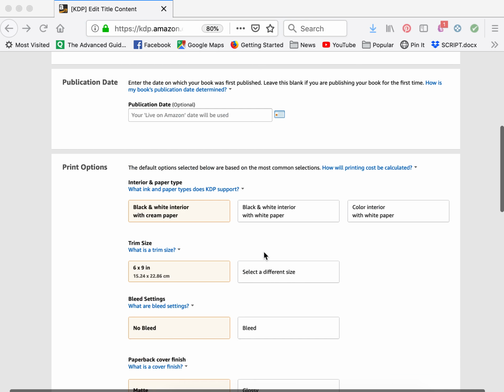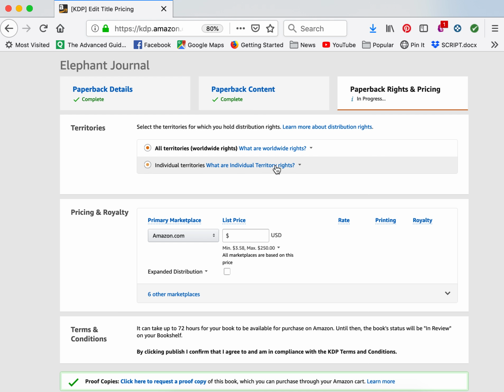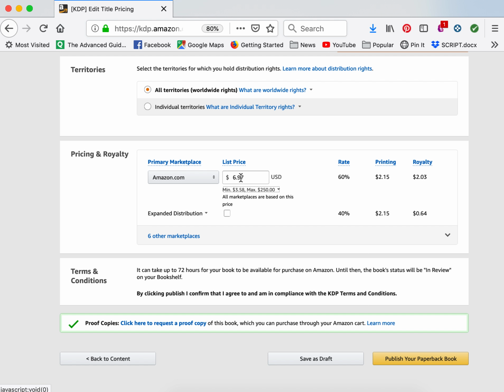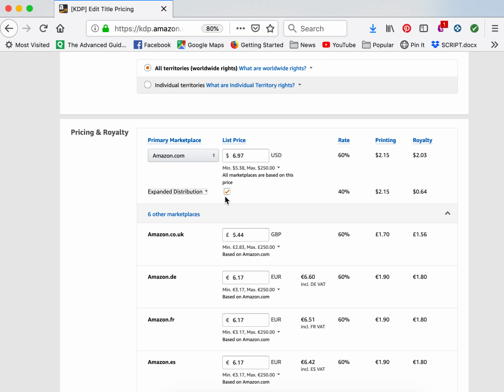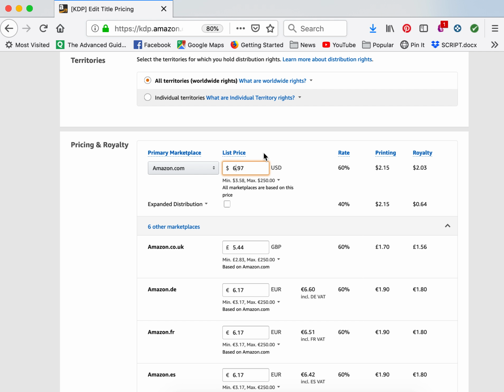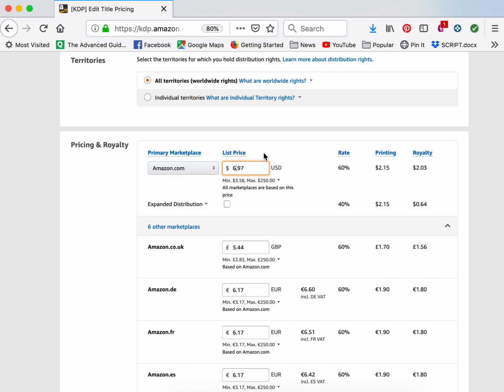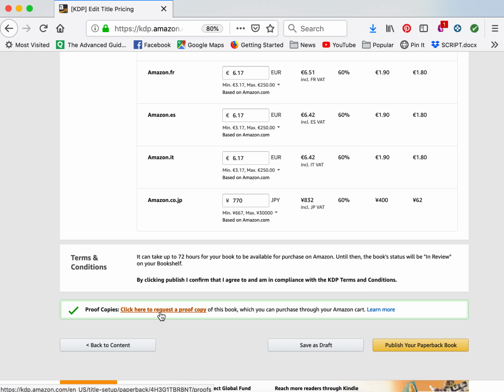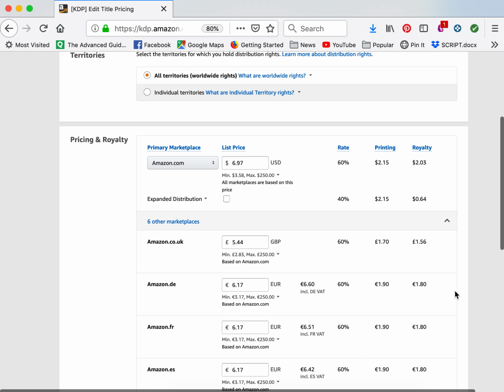Rights & Pricing for KDP